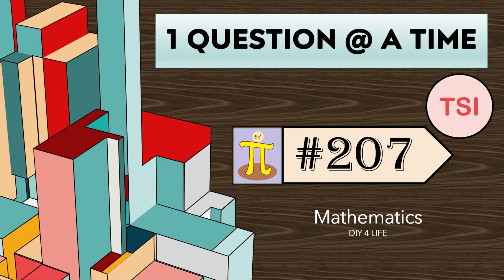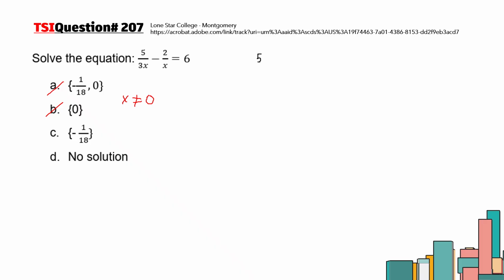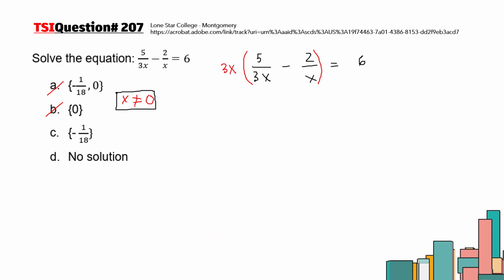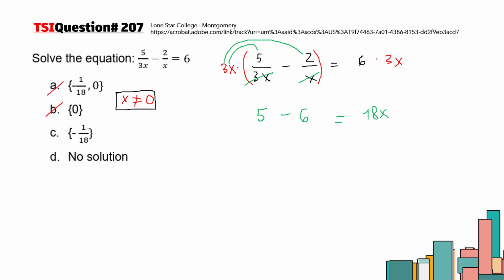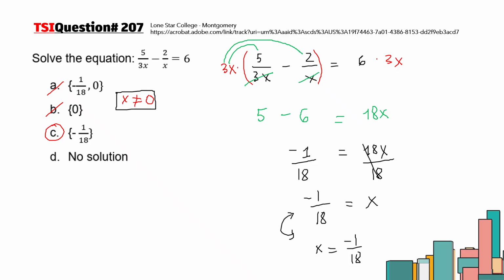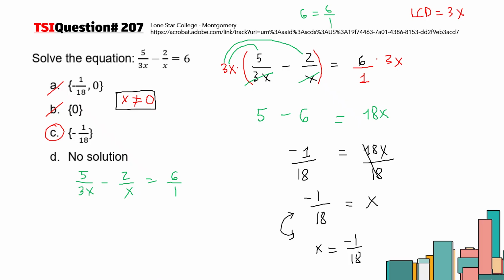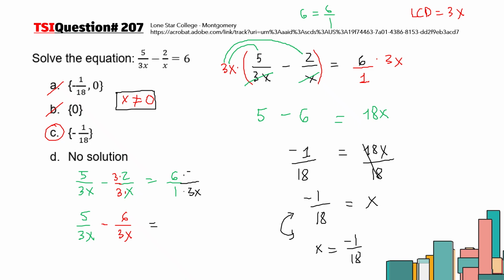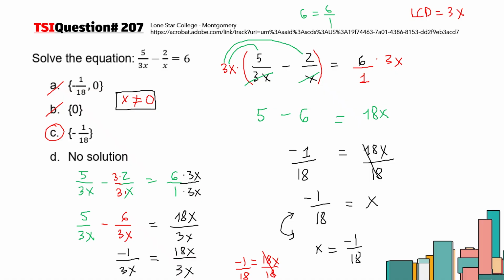TSI # 207 | 1 Question @ A Time